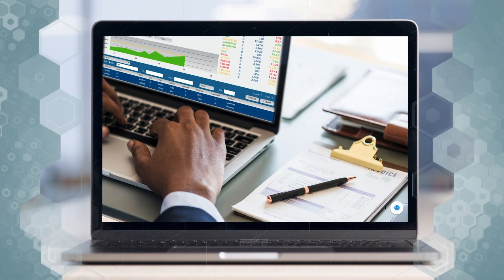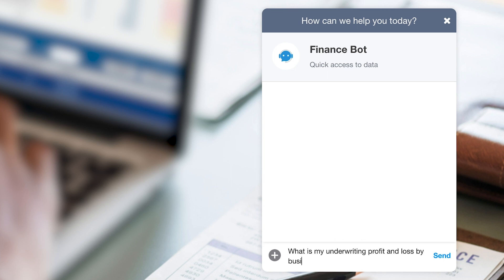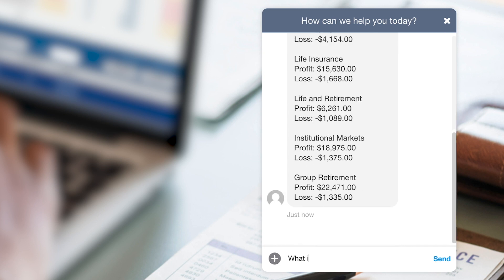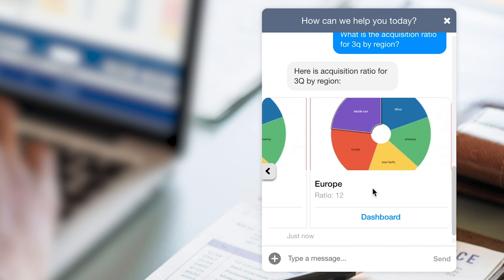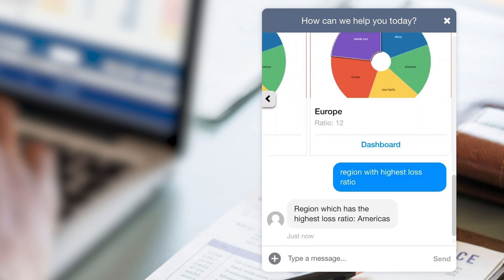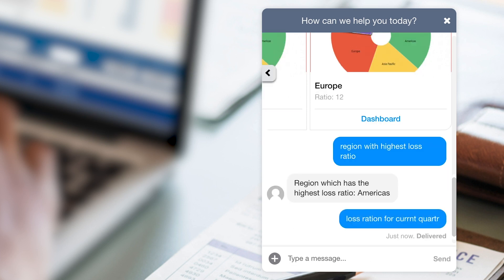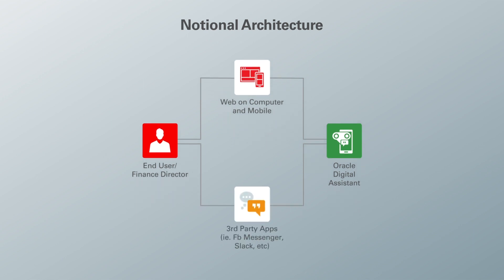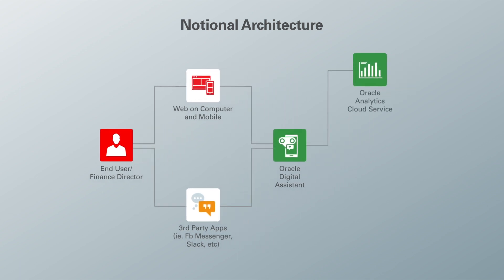Finance Chatbot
Oracle Digital Assistant pulls live data from Oracle's APEX, Oracle Analytics Cloud, and Oracle ERP Finance Cloud, giving the internal finance team easy access to frequently accessed data in one centralized location.